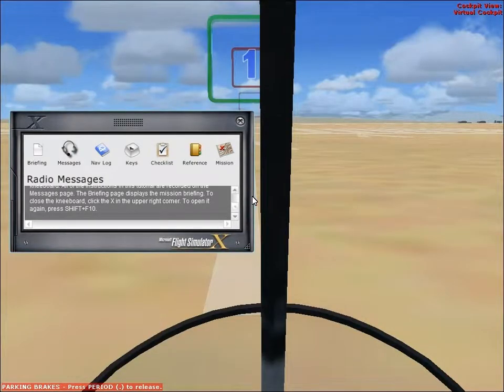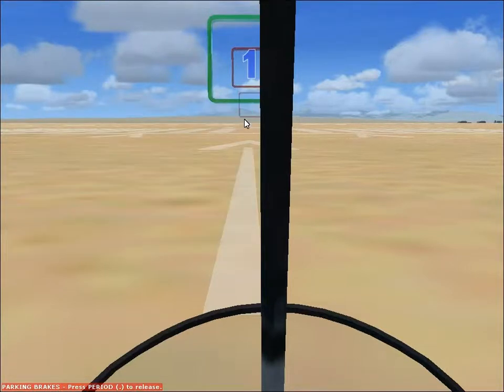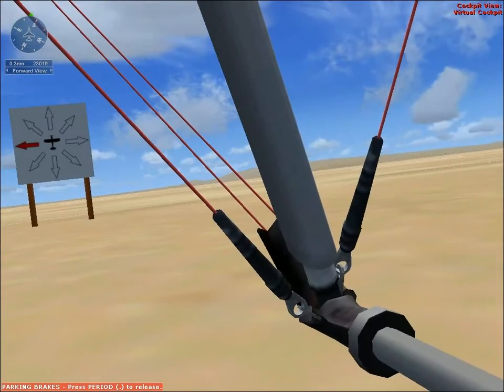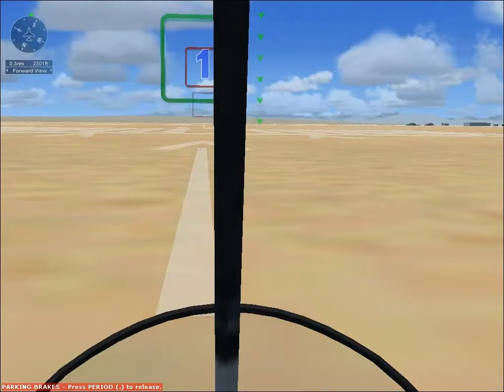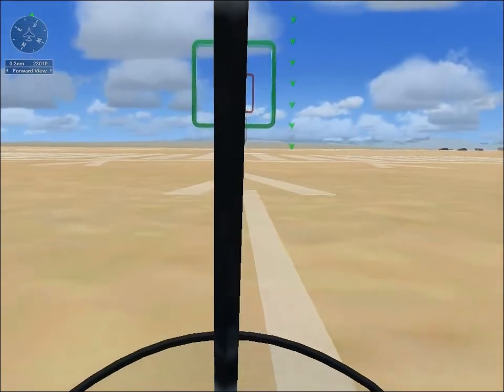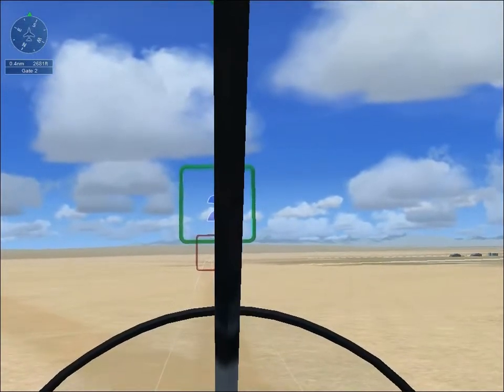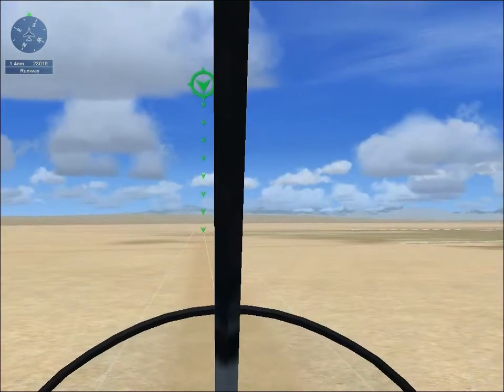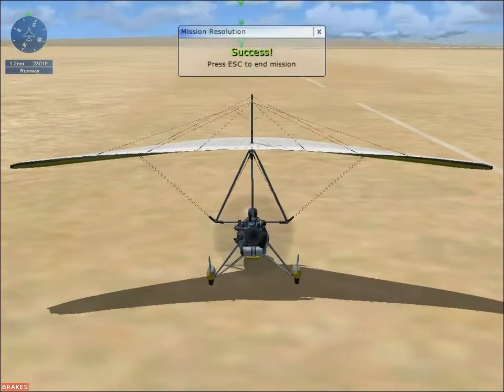Flight Simulator X - Mission - Tutorial 1: First Takeoff (HD)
Flight Simulator X - Mission - Tutorial 1: First Takeoff in HD